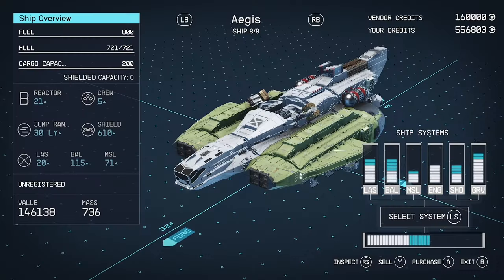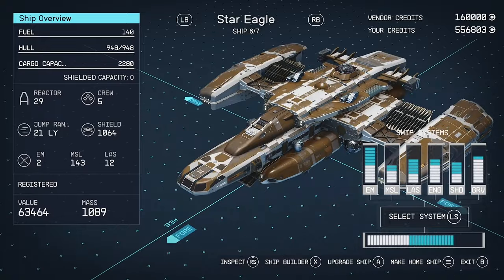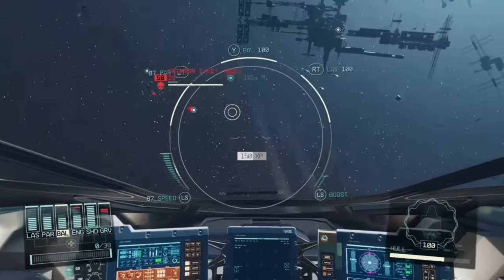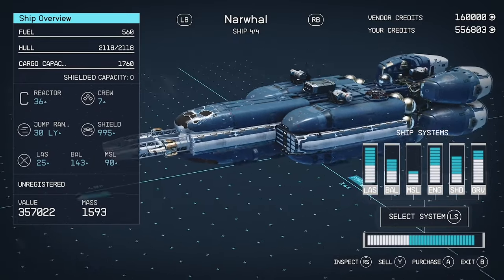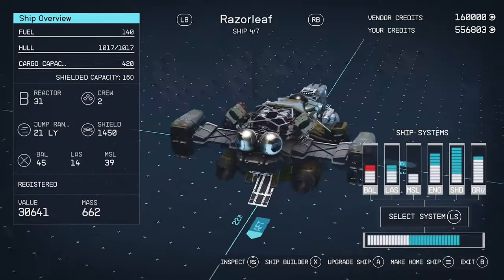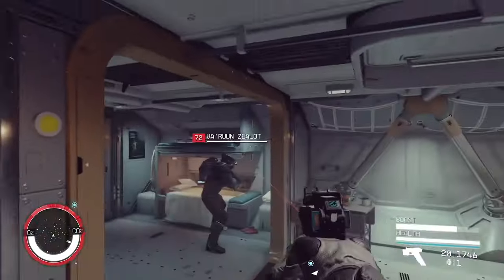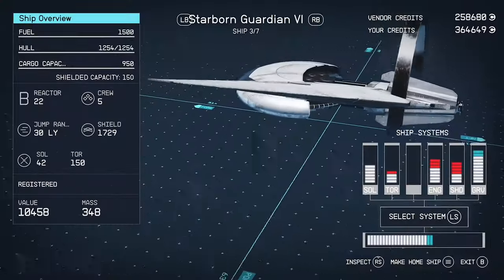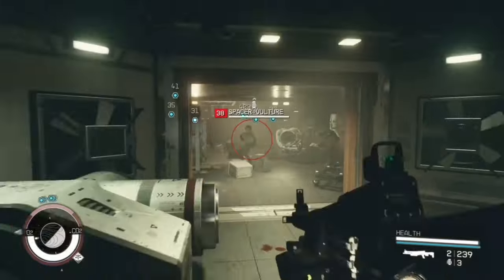Starfield - 5 BEST Spaceships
My picks for the Top 5 best ships/ starships in Starfield for and budding Starborn. Take on Pirates as a fearsome Bounty Hunter, haul cargo as a Space Merchant or simply have a great home for your crew.